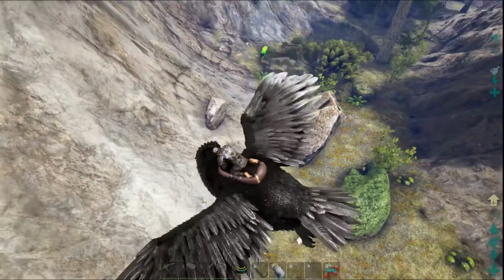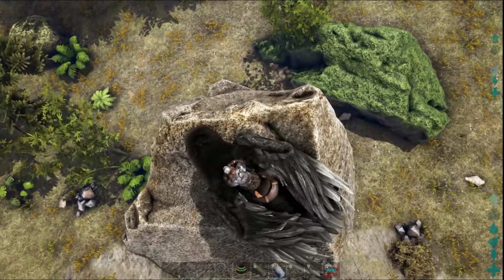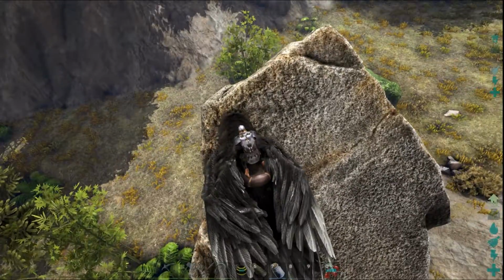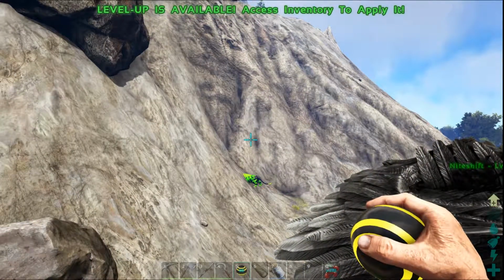Ark: Survival Evolved! (Modded Ark) || NOT MY DAY! || #9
Internal Use:
rc:special